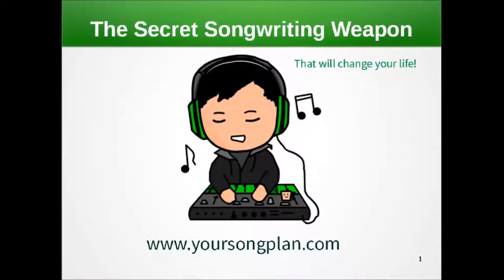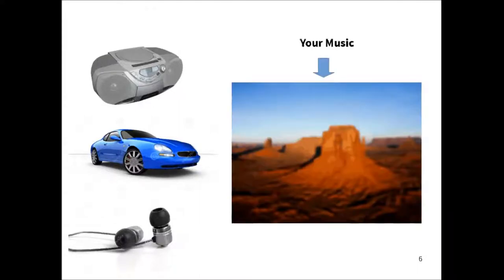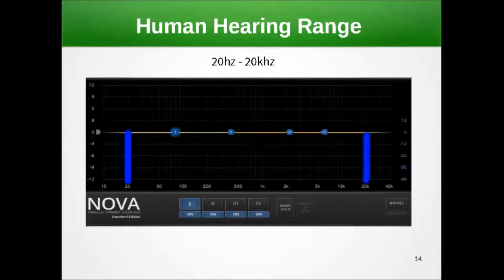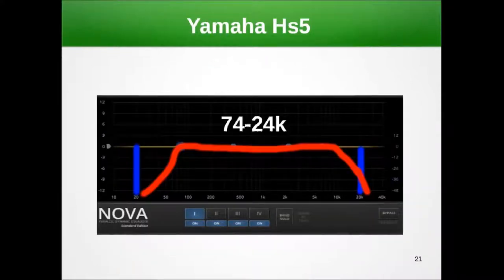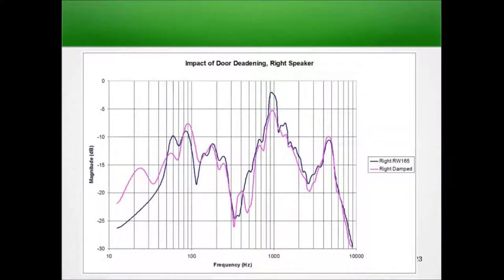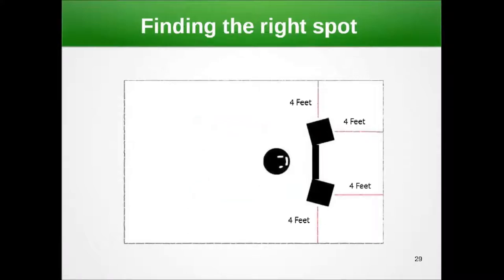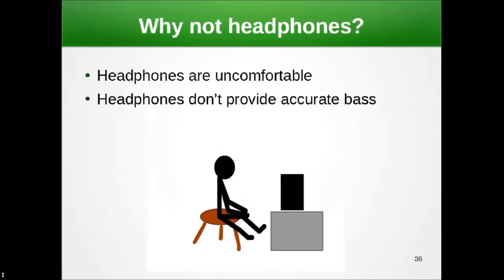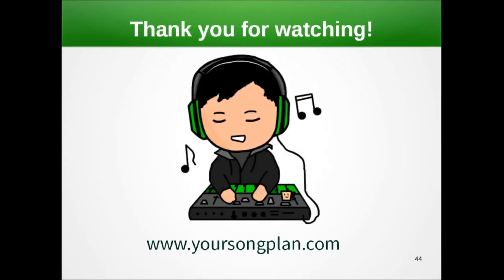[RE-UPLOAD] The Secret Songwriting Weapon that will Change Your Life!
Want to write great bass-lines, synth patterns, and guitar leads just like in your favorite songs?

There is a secret weapon that can help you!

In this video find out the secret songwriting weapon, why it works, and how to best utilize it!

I'm re-uploading this because the first one still had mistakes left in! ...And the sound was all to one side...